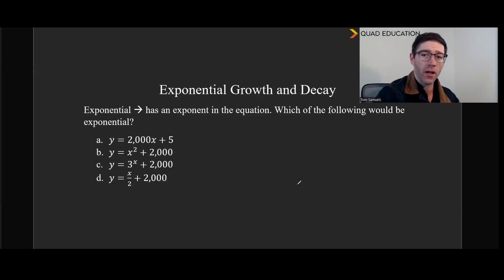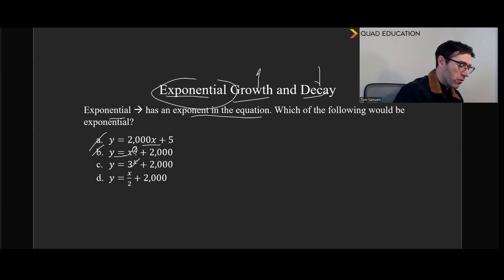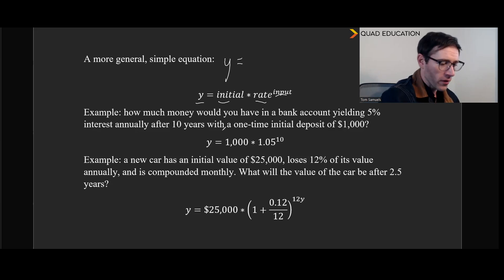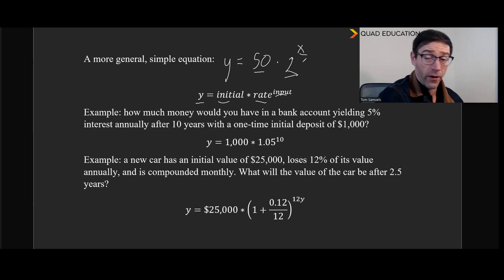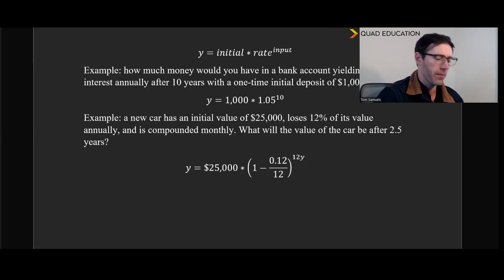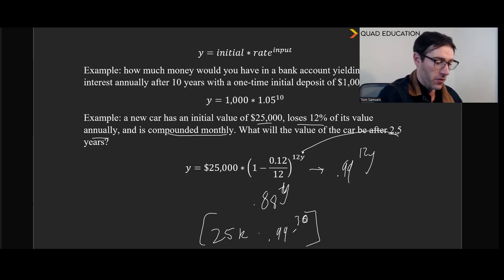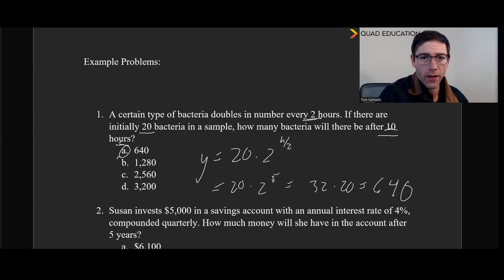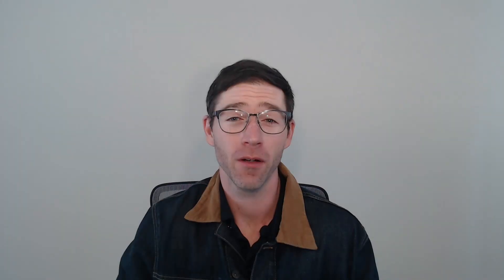Exponential Growth and Decay | SAT/ACT Crash Course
Understanding exponential growth and decay is fundamental for tackling a wide range of mathematical problems that appear in both the SAT and ACT. Mastery of these concepts not only enhances your ability to solve problems involving population growth, radioactive decay, and compound interest but also provides essential insights into real-world applications and advanced mathematical reasoning.

Whether it's deciphering exponential functions, interpreting growth and decay models, or solving related word problems, knowledge of exponential growth and decay is pivotal for excelling in the Math sections of these exams.